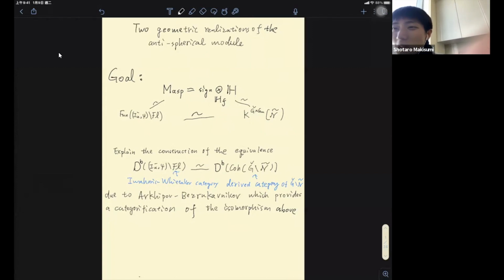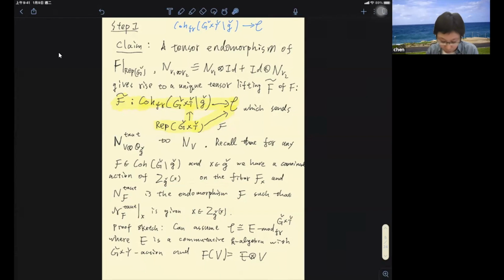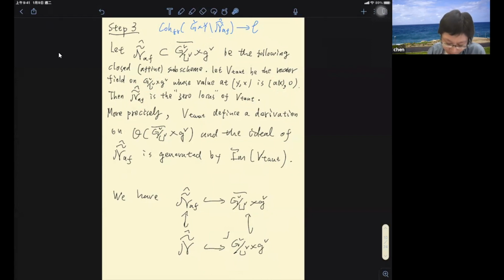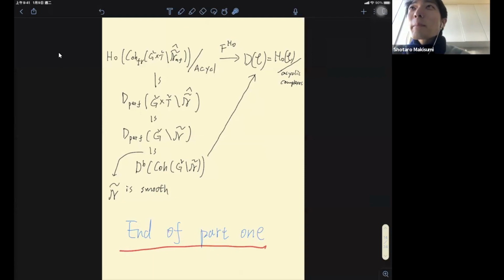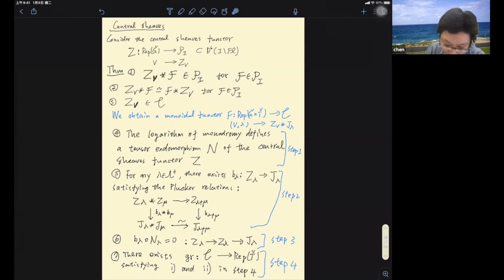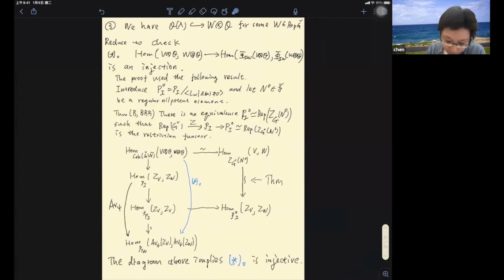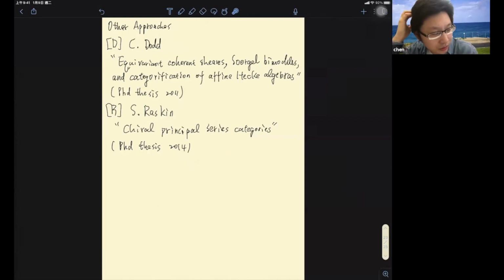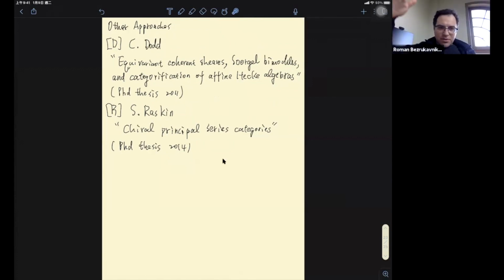On two geometric realizations of the anti-spherical module - Tsao-Hsien Chen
Geometric and Modular Representation Theory Seminar

Topic: On two geometric realizations of the anti-spherical module
Speaker: Tsao-Hsien Chen